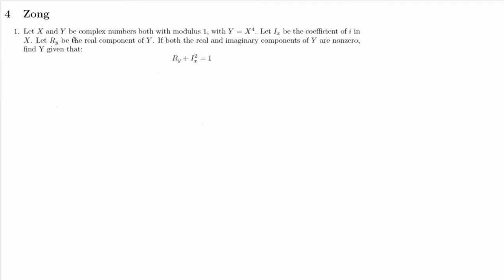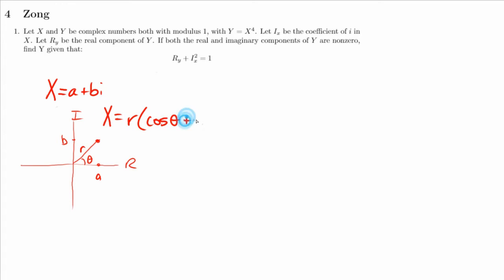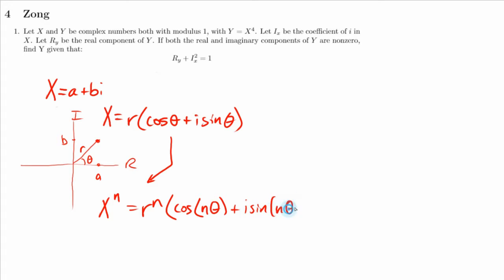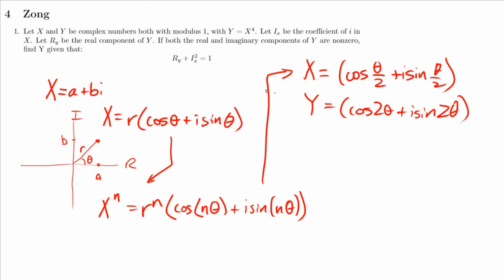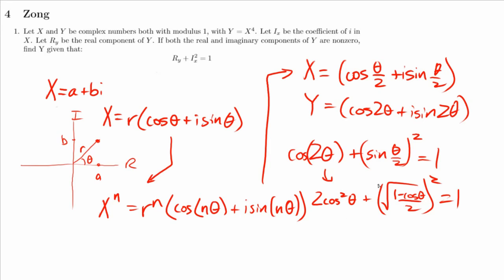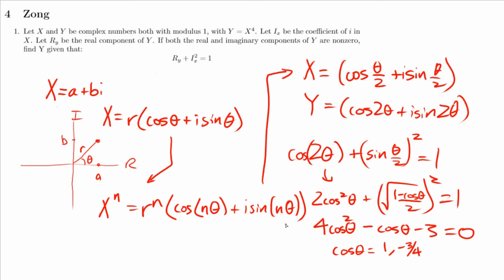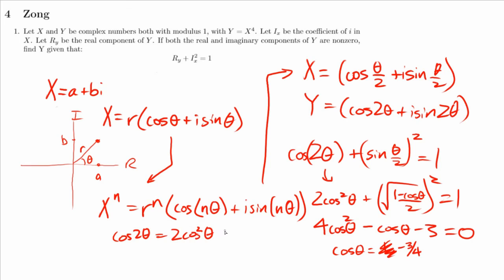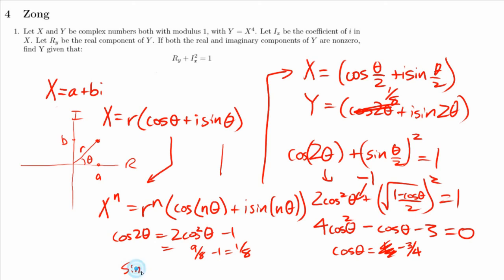Complex Numbers and Polar Coordinates {Zong's Problem}